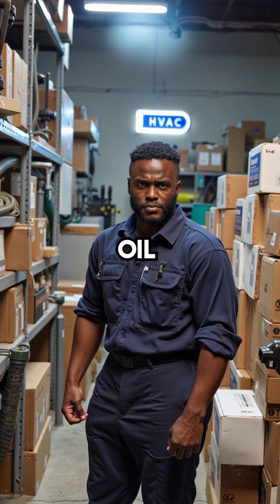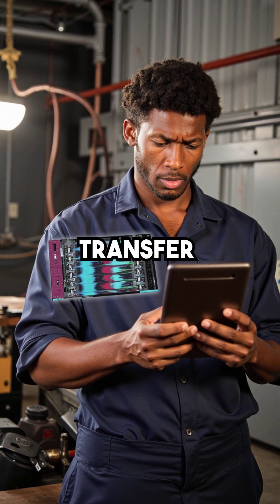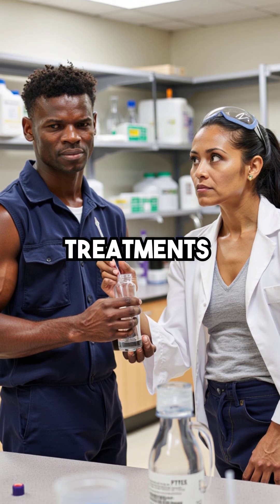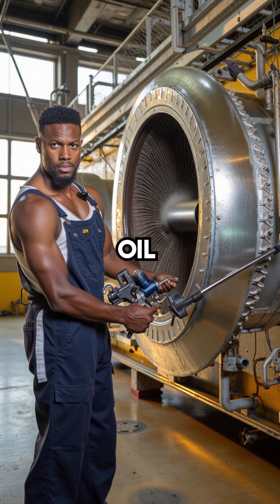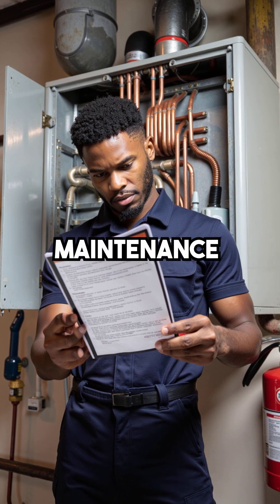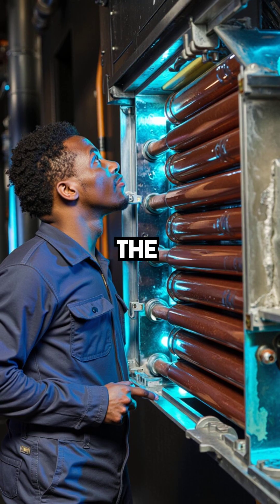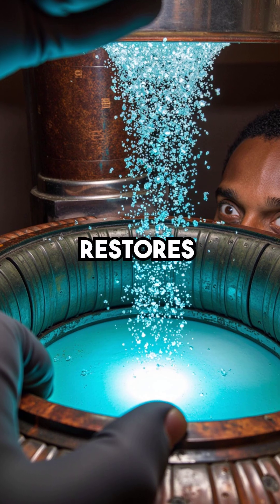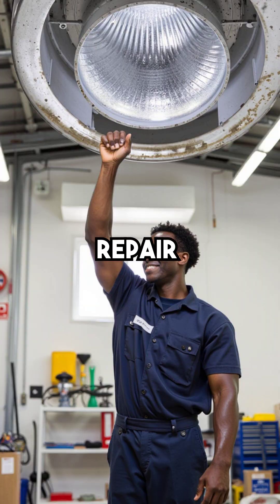Why ACFlush Is NOT an Additive & Actually Works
Oil fouling choking your HVAC? ACFlush removes it, additives dont HVAC ACRepair Cool...